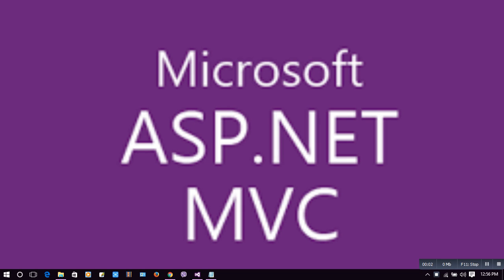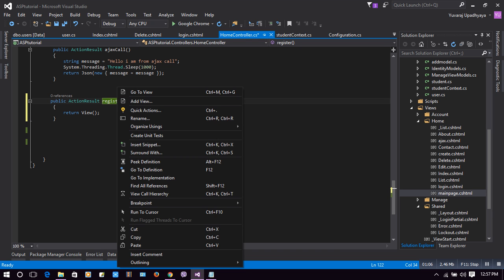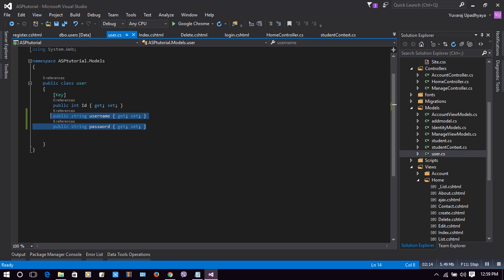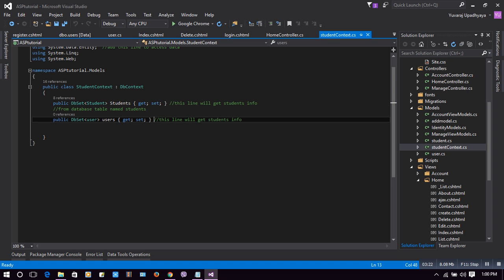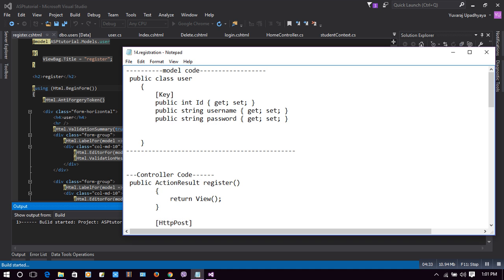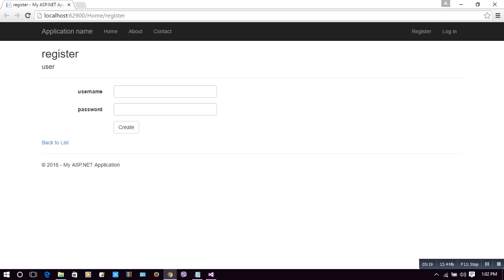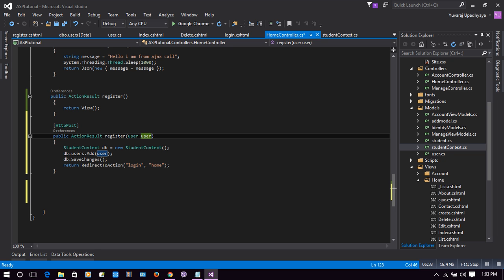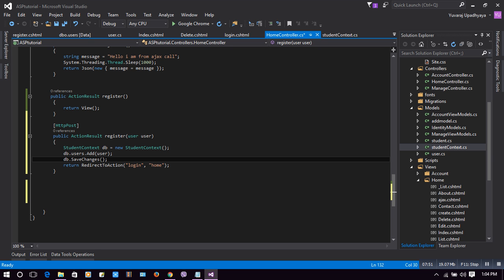14. Registration of User in ASP.NET MVC | Register, Login , Authentication and Session Part 1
This Video demonstrate how to register a user in ASP.NET MVC  in very easy way. You can add users data in user table of database with few lines of code. This is first part on How to register, login , authenticate and make session in asp.net mvc. This part deals with how to make registration process in asp.net mvc.